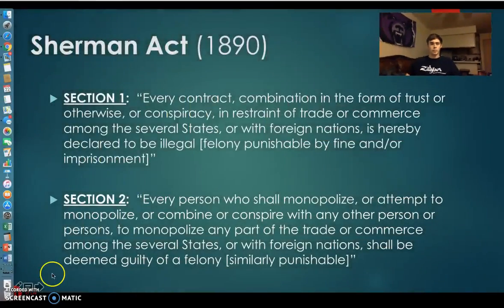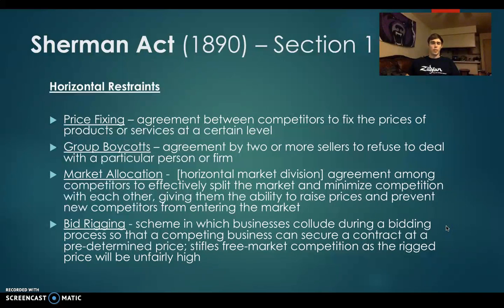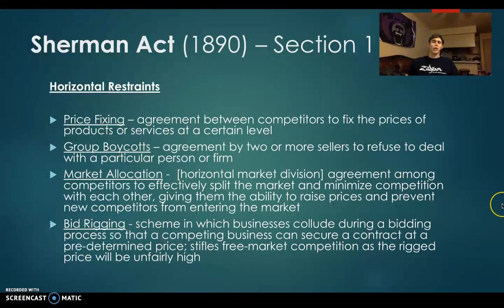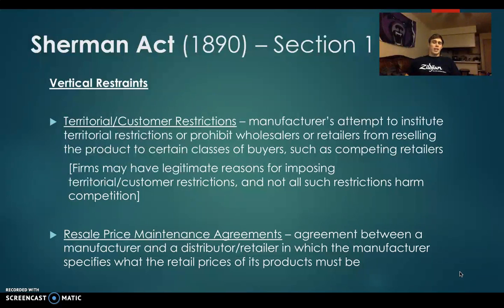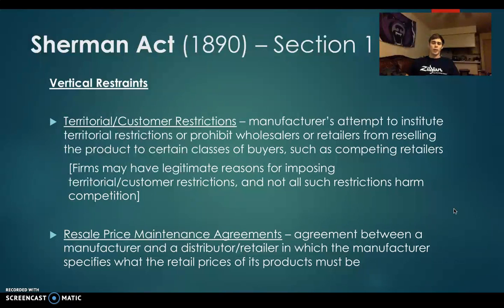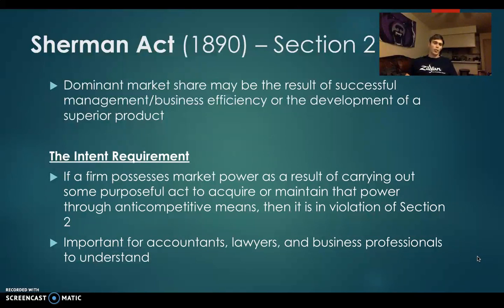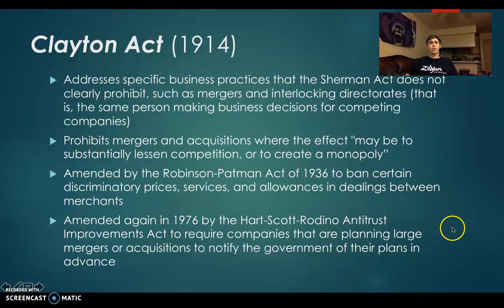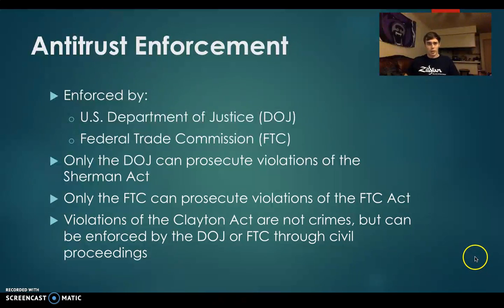UCA - ACCT 5322 - Antitrust Presentation_Part 2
Antitrust Presentation (Part 2) for Advanced Business Law Class